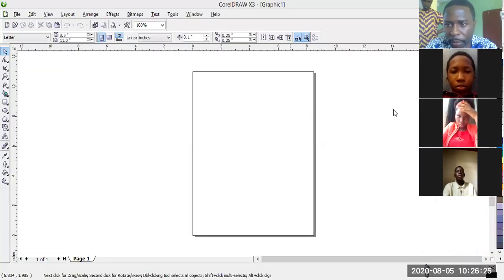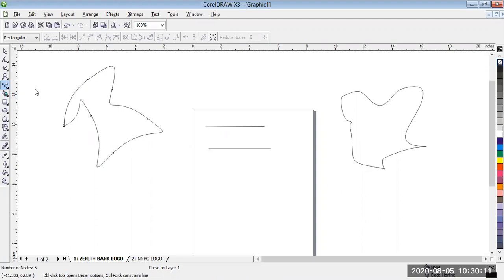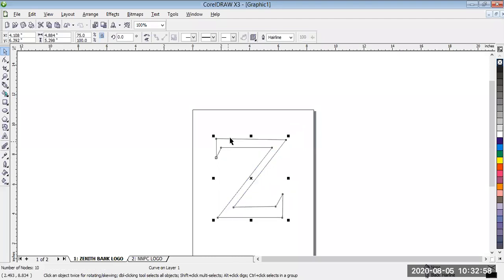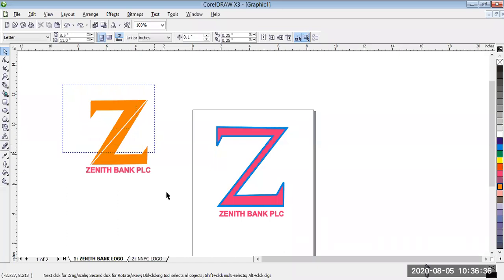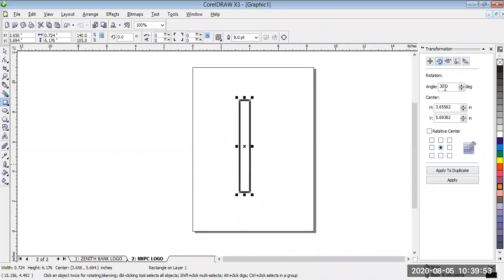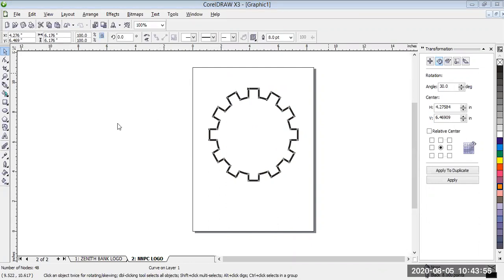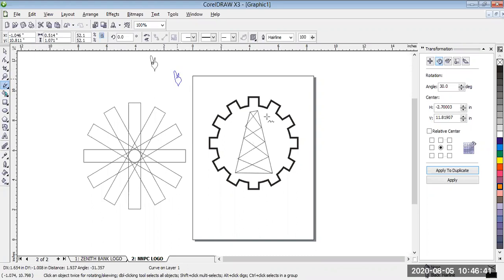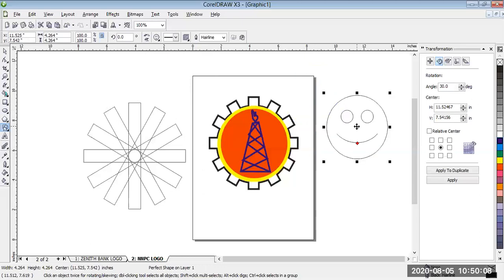ZOOM CLASS WITH SS2 CORELDRAW PRACTICAL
In this video clip, you will learn how to create logos using CorelDraw .
Logos created are:
1. Zenith bank
2. NNPC